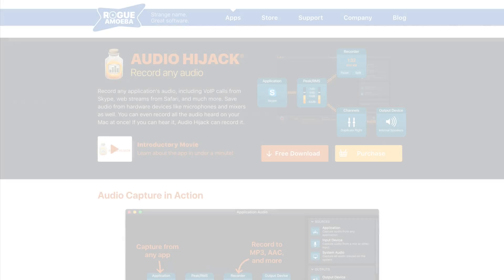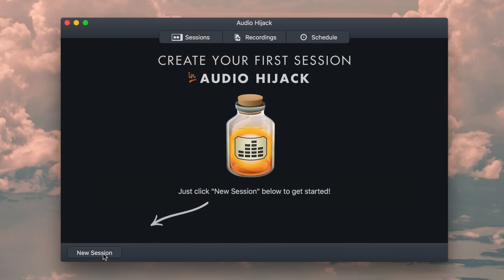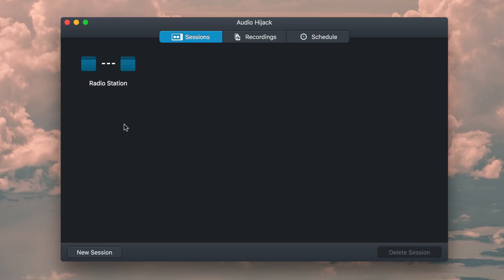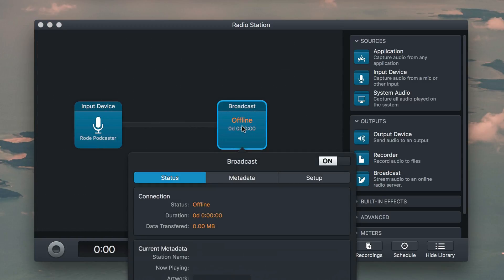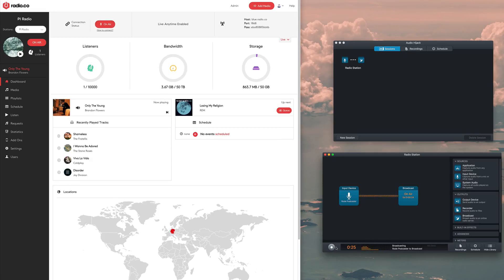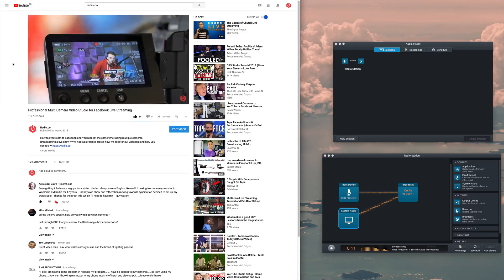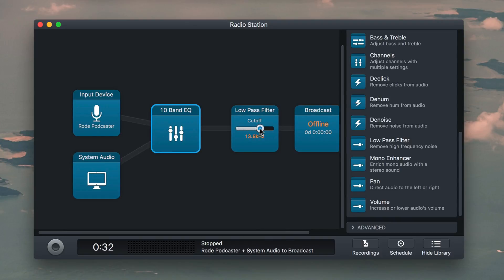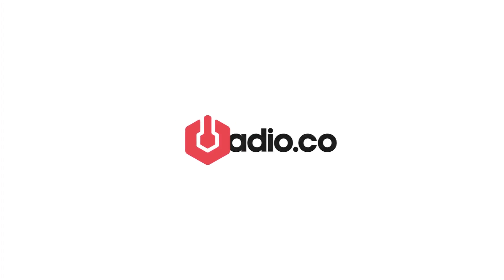Audio Hijack: Record and Broadcast Radio Shows Online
Nicecast may be gone, but its creators are making something much better with Audio Hijack!